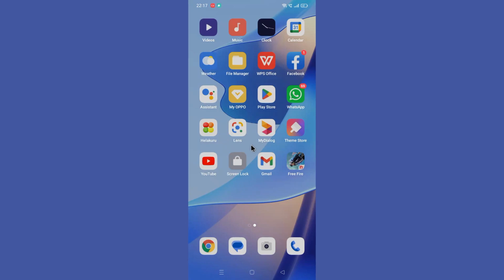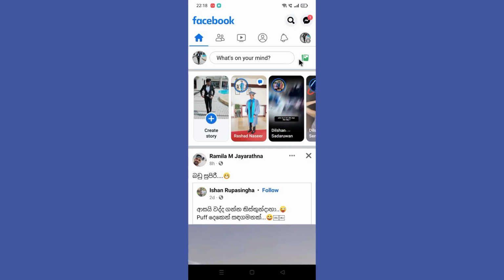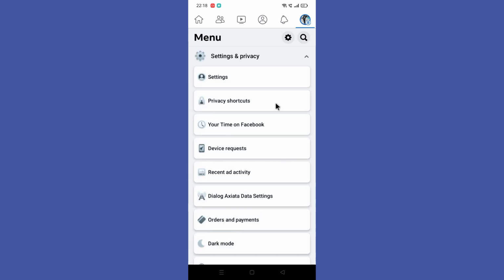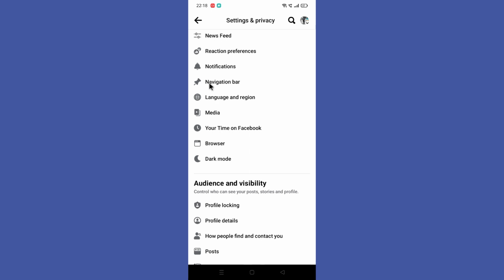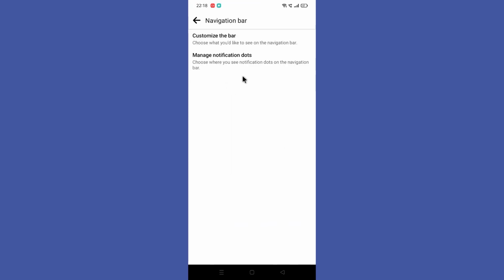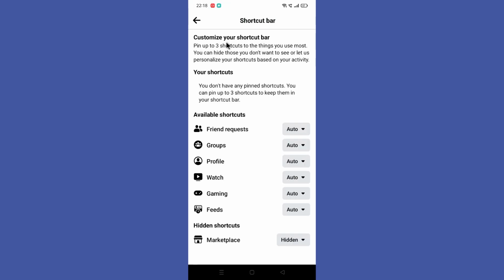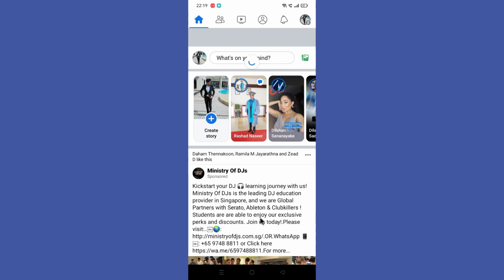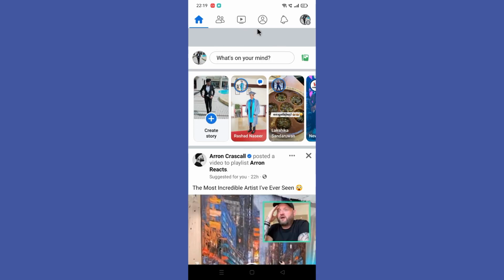How To Fix Facebook Shortcut Bar Not Showing 2023 (SIMPLE)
In this video I'll show you how to fix Facebook shortcut bar not showing. The method is very simple and clearly described in the video. Follow all of the steps & fix Facebook shortcut bar not showing

Love y’all!❤️